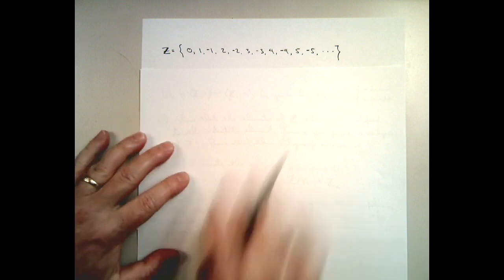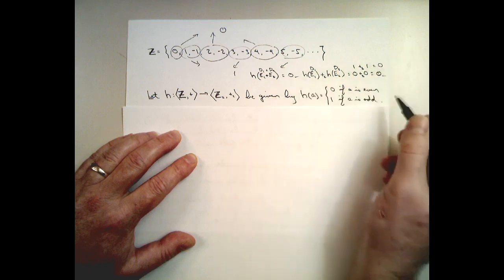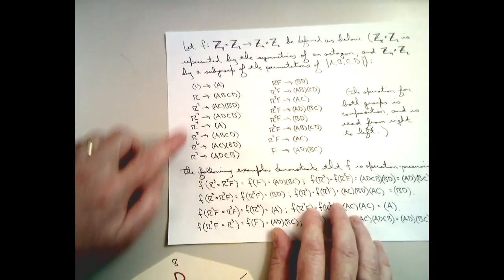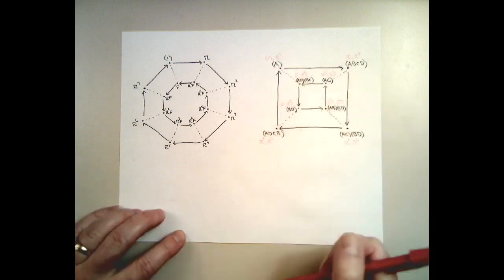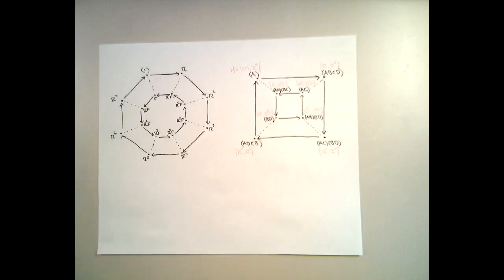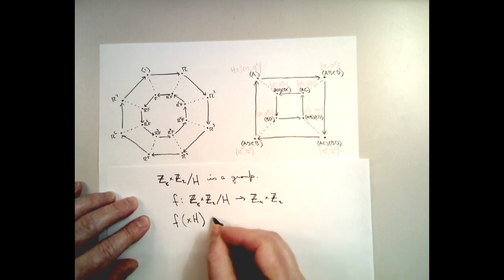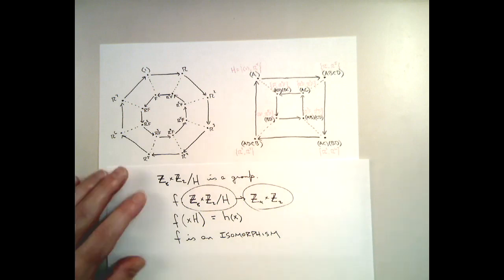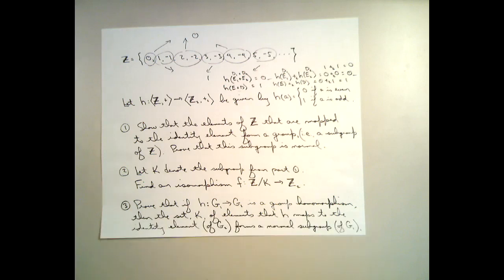Abstract Algebra: Homomorphisms and Quotient Groups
This video uses the Rubiks Cube to illustrate the notion of a homomorphism -- the type of function in group theory that preserves the operation on a group. It is noted that every homomorphism sends some of the elements of the domain group to the identity element of the codomain group. This collection of elements always forms a NORMAL subgroup of the domain group. Furthermore, the collection of COSETS of this normal subgroup form a group that is isomorphic to a subgroup of the codomain group. Berry College professor emeritus Dr. Eric McDowell (a.k.a. @theMathSinger) provides examples of homomorphisms, and explains the connection between quotient groups and homomorphic images.